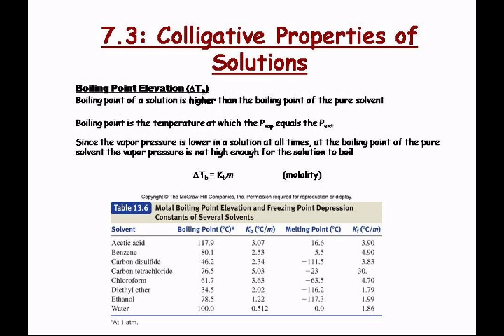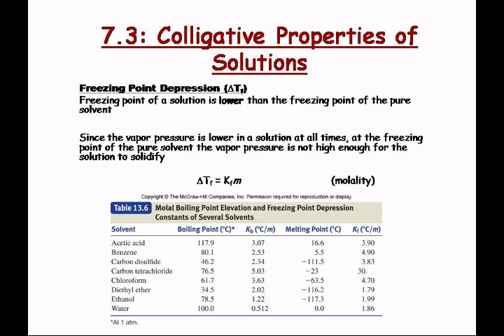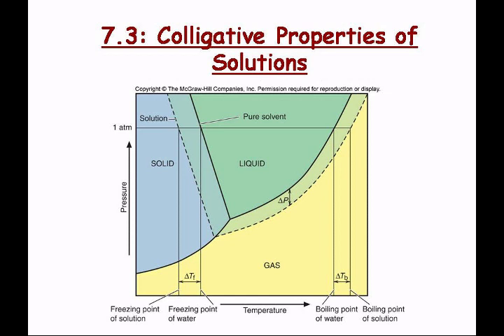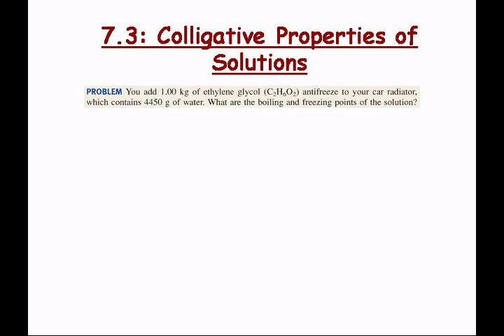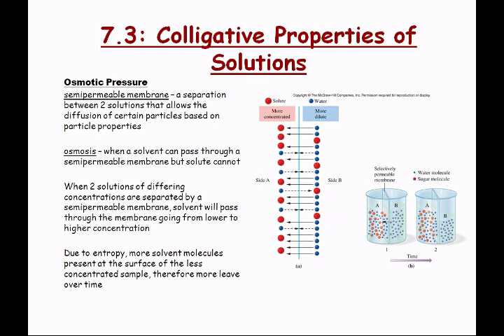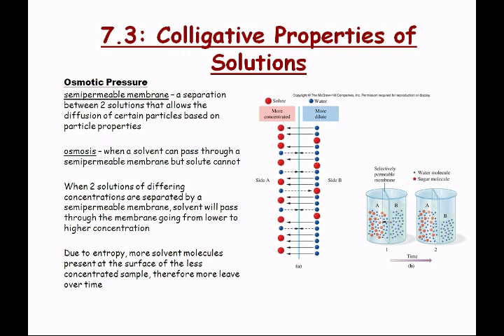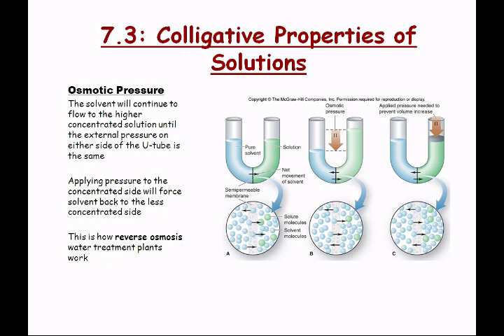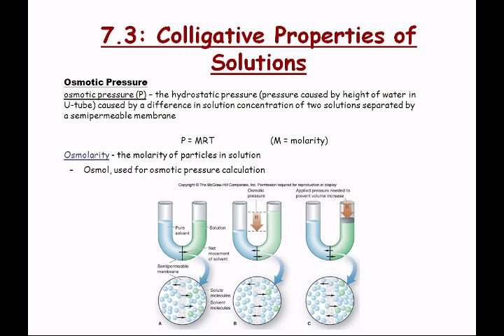CHEM 1406 - Lecture 25 - Topics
Wednesday, October 27, 2010 at 8:58:33 AM